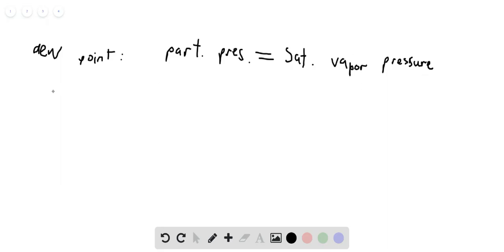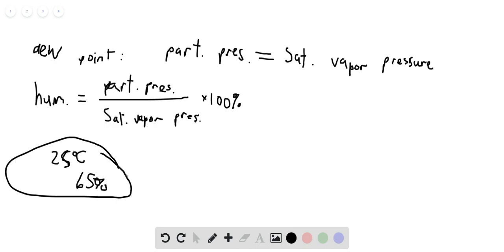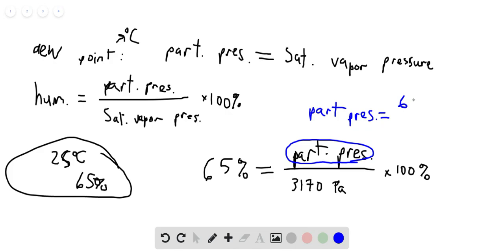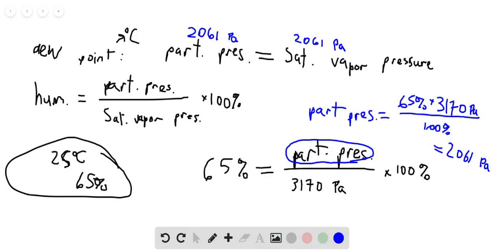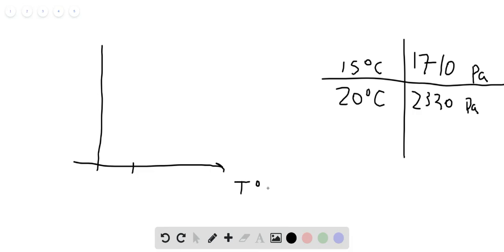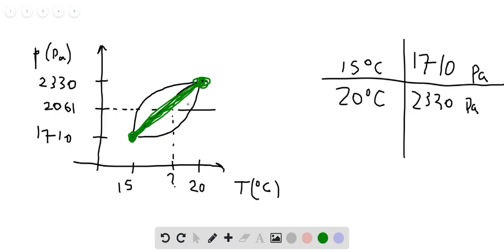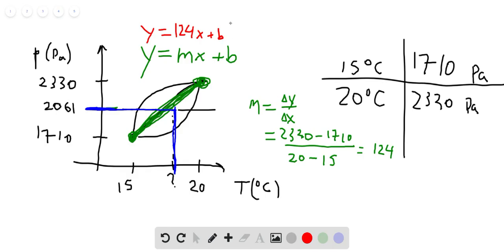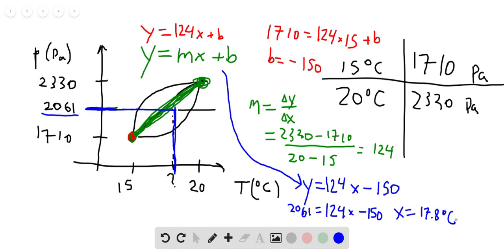[Physics]What is the dew point if the humidity is 65 on a day when the temperature is 25^